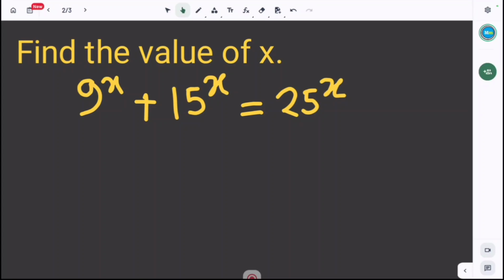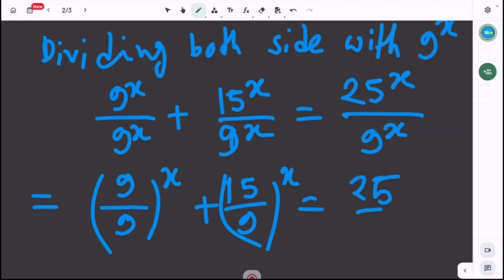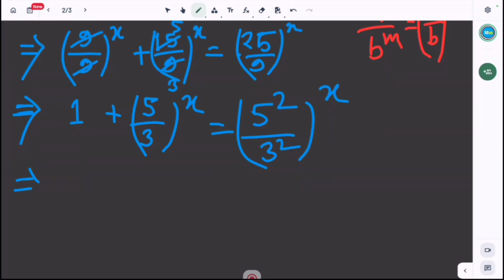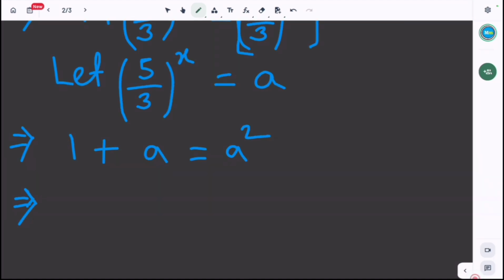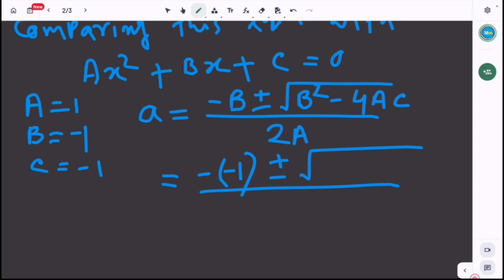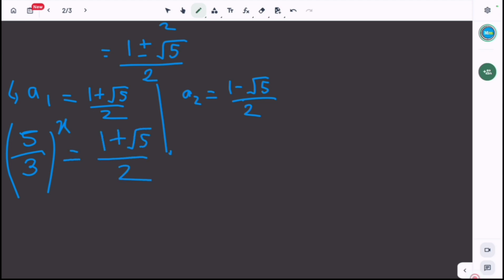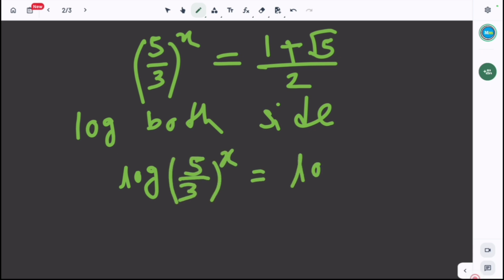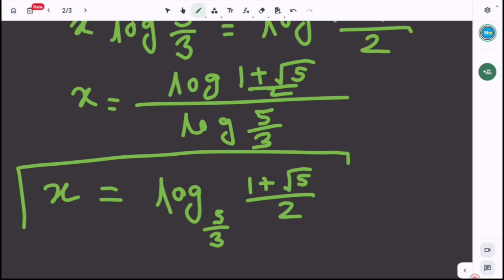How to Solve 9^x + 15^x = 25^x | Step-by-Step Explanation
In this video, we break down the solution to the exponential equation 9^x + 15^x = 25^x. Learn how to approach this tricky problem with clear and detailed steps, perfect for anyone preparing for math exams or sharpening their problem-solving skills. Watch the full explanation to see how we arrive at the solution!